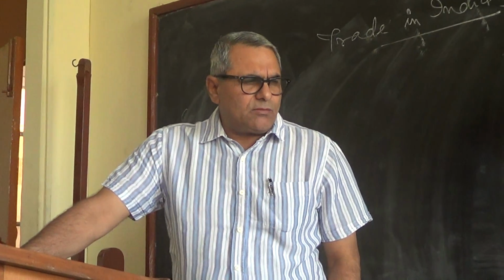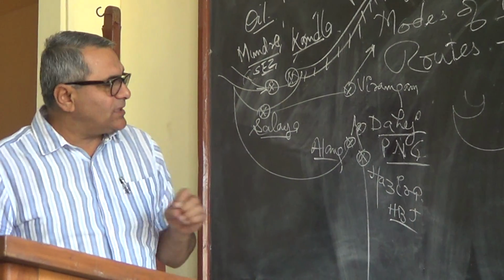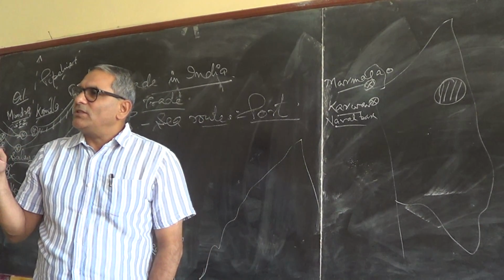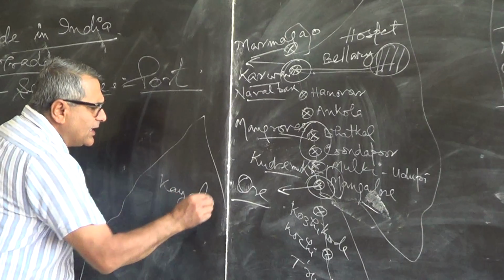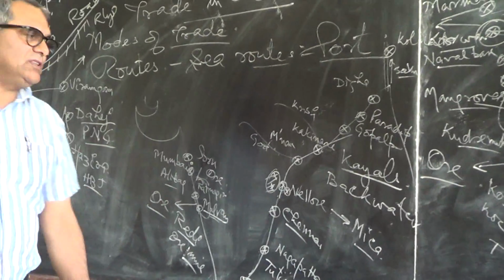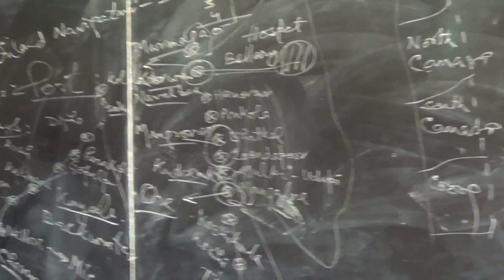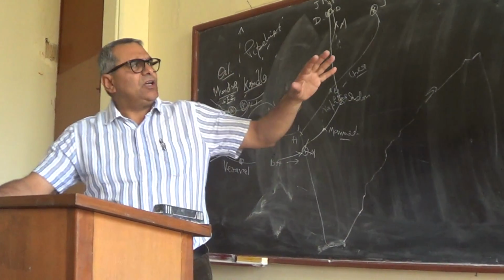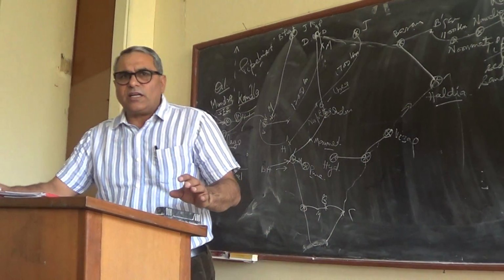Trade in India. Part-1.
Classroom Lecture by Dr. Tejbir S. Rana, Shivaji College, University of Delhi.
Class: B.A.(Hons.) Geography 6th Semester, Geography of India.